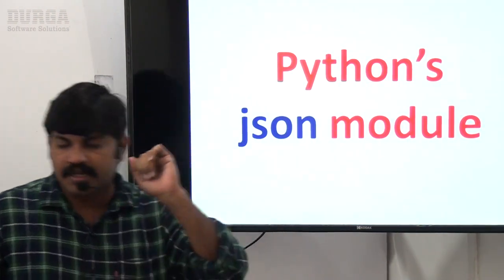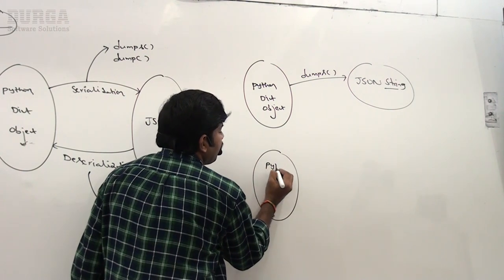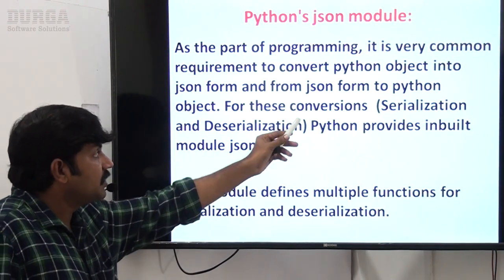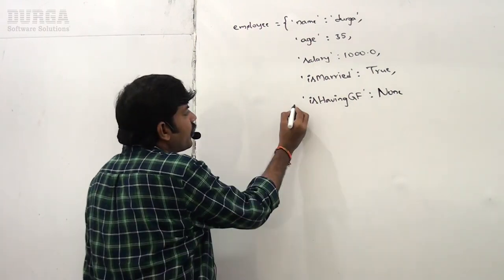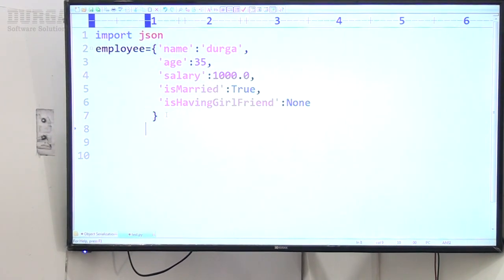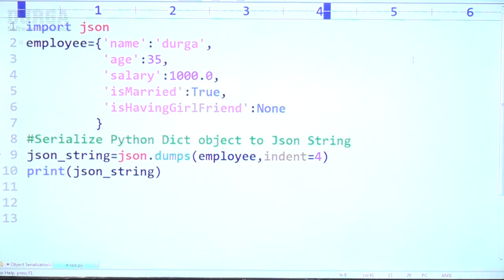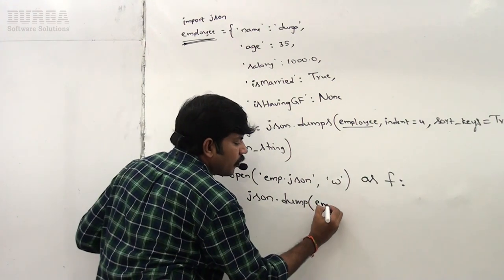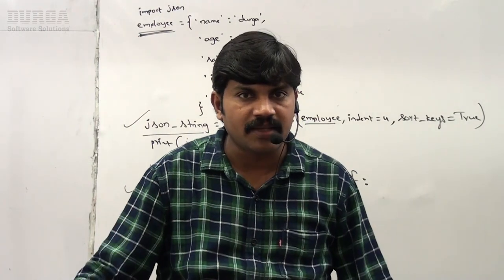Python || Demo Program for Serialization By using json module || by Durga Sir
java python
python
python by durgasofta
Learn Python
Python Tutorial